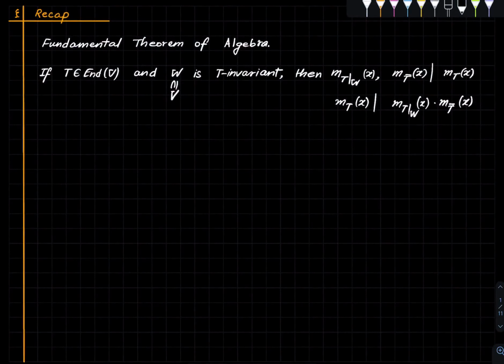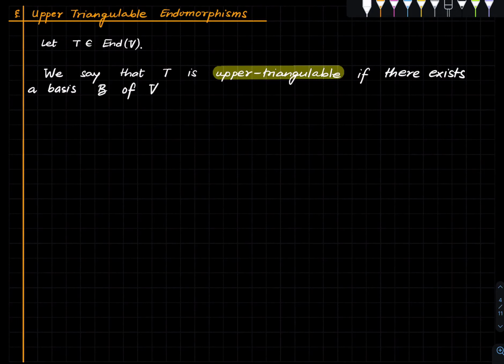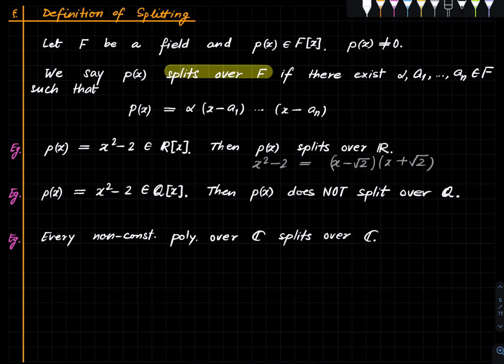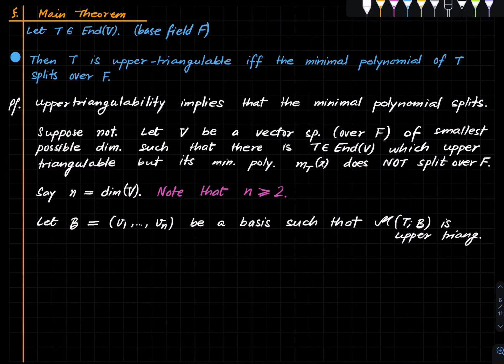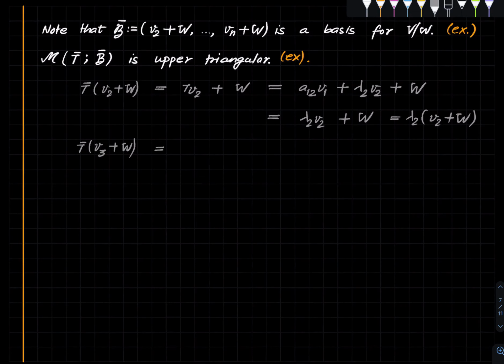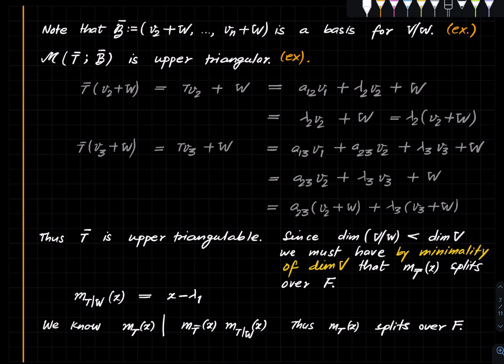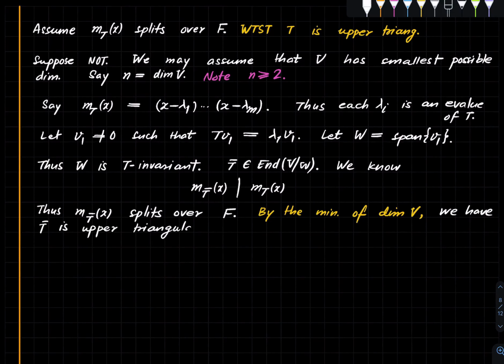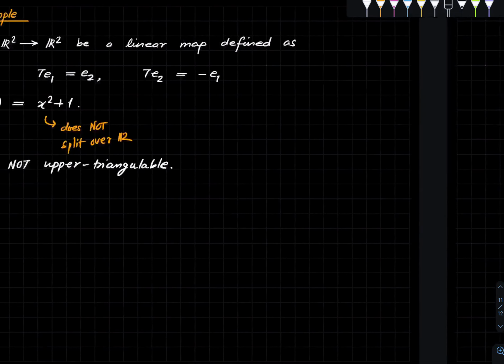Linear Algebra Lecture 6.1 Upper Triangulable Endomorphisms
Namrata Khetan
Hersh